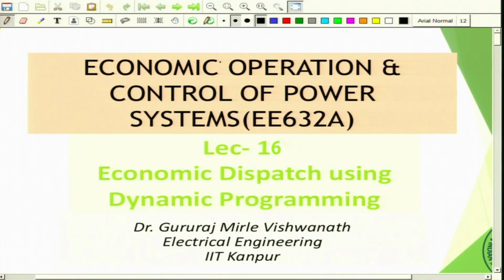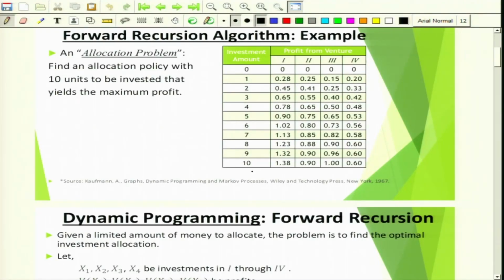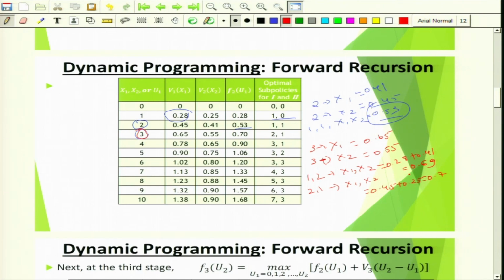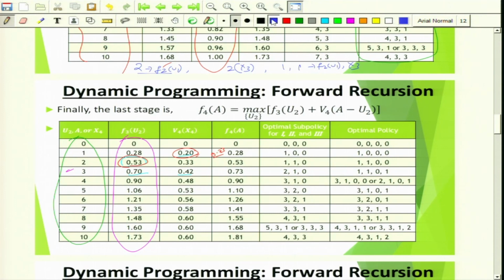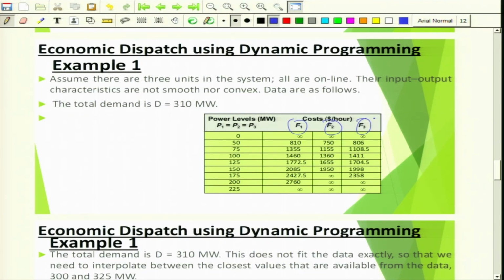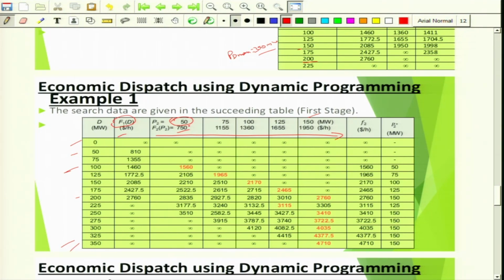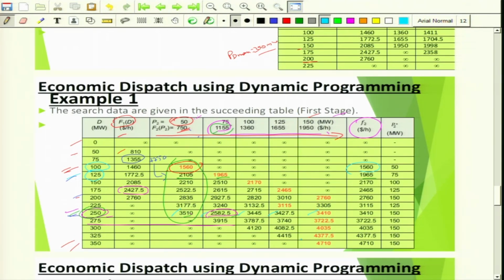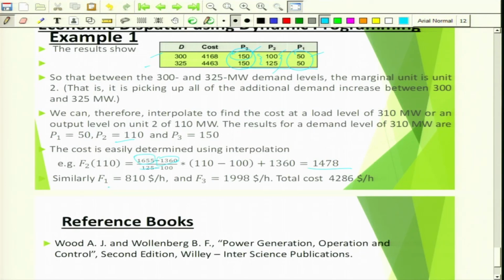Lecture 16 - Economic Dispatch using Dynamic Programming